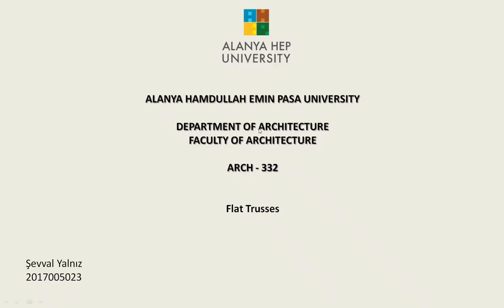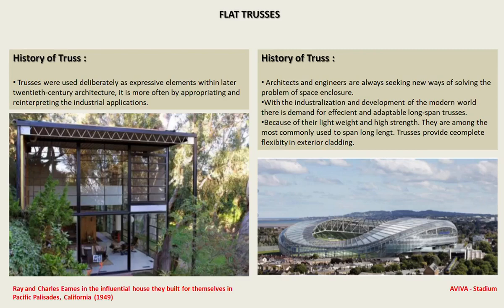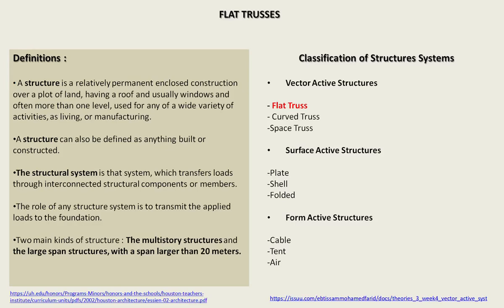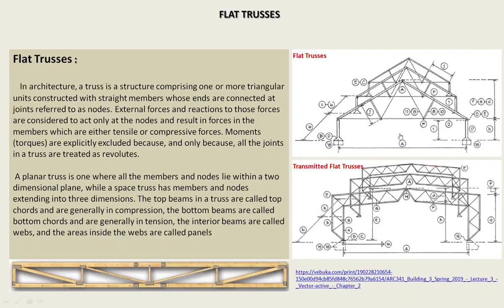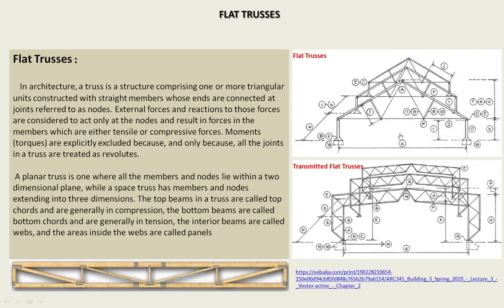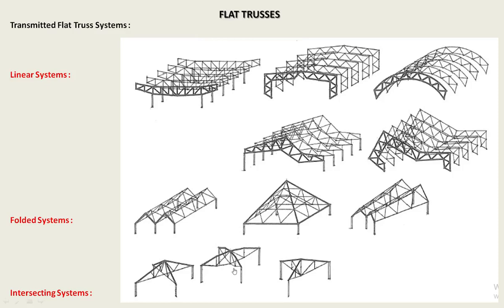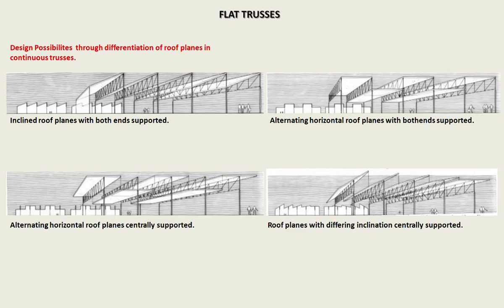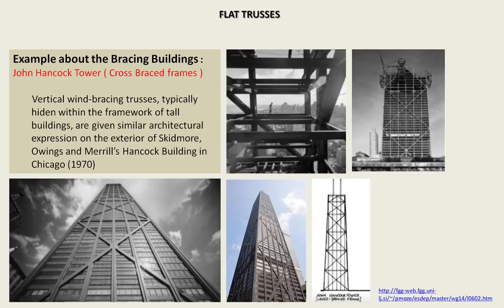Şevval YALNIZ Arch 332 Flat Trusses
Şevval YALNIZ   Arch 332
Dr Hourakhsh Ahmad Nia